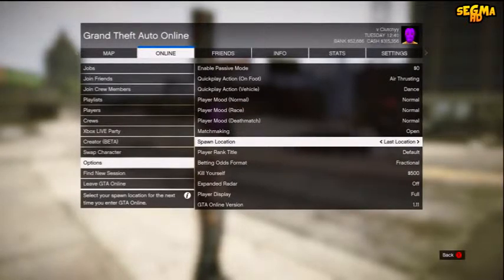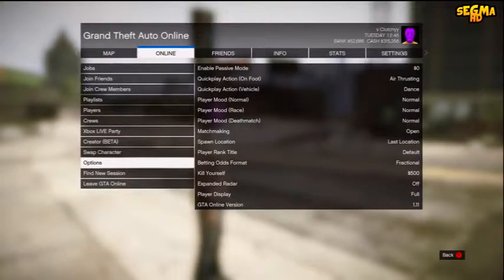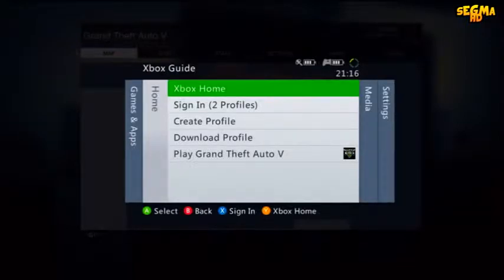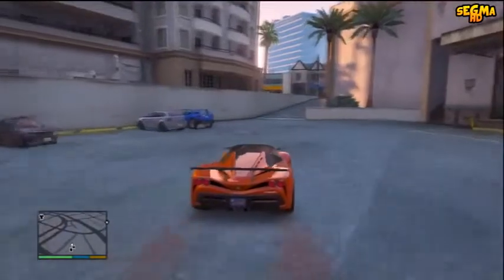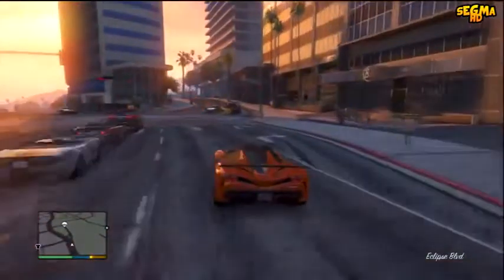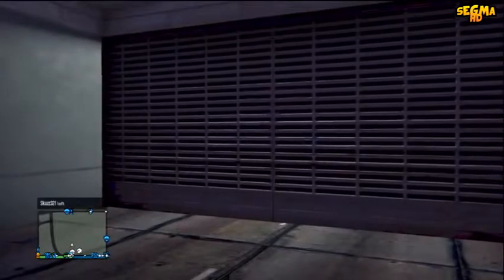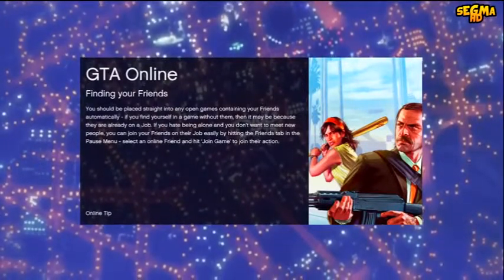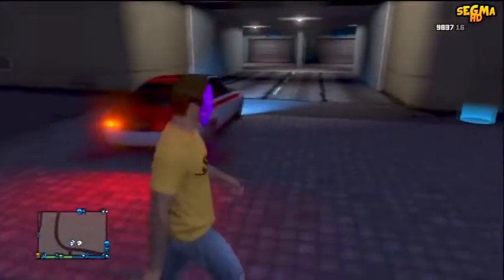GTA 5 Glitches Get DLC Cars FREE! Easy Tutorial! Super Car Glitch! GTA V Online Glitches